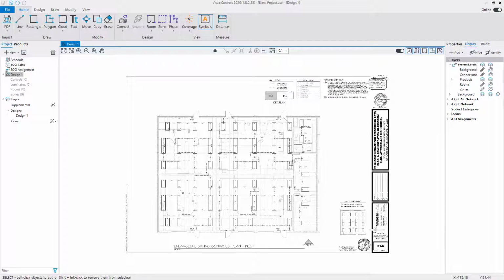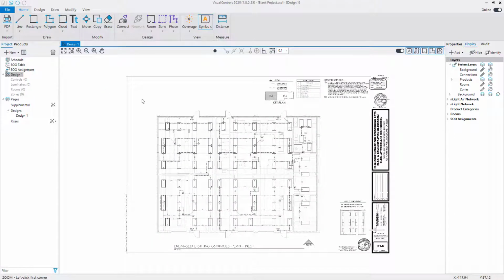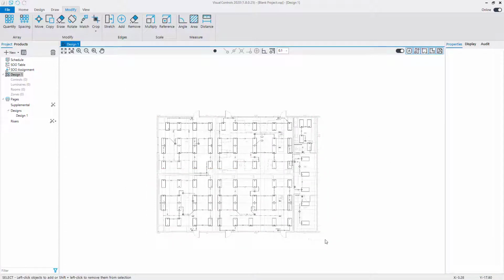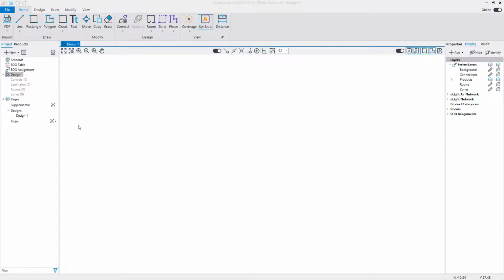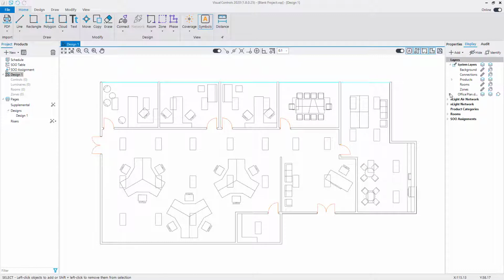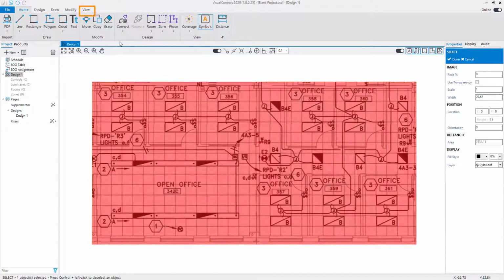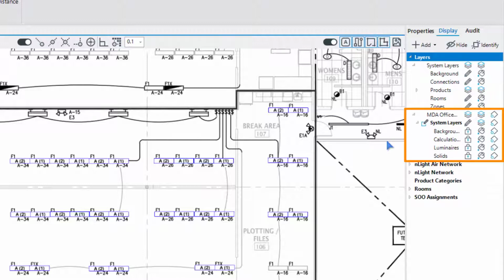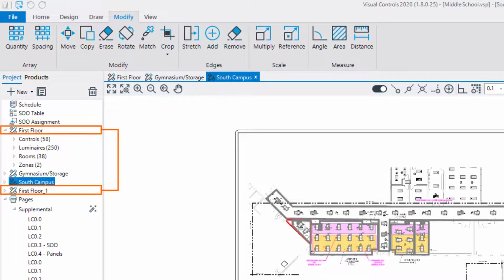Visual Controls - Importing Files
An instructional video demonstrating how to import and scale the various file types in the Visual Controls software.

00:00 Intro
00:27 Importing a PDF
02:52 Importing a DWG
03:47 Importing Images
04:34 Importing From Visual Lighting
05:30 Importing From Visual Controls